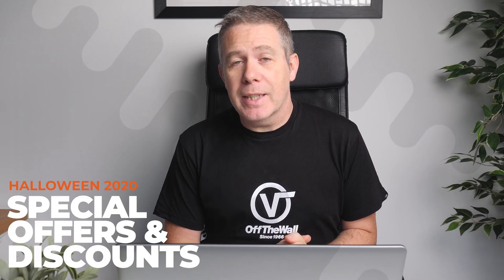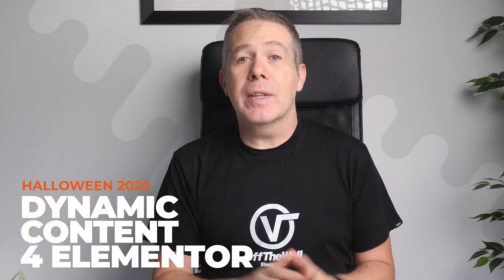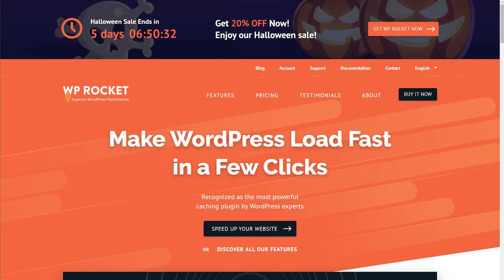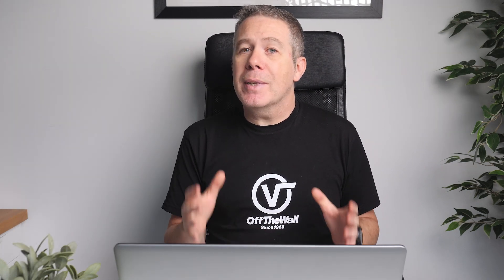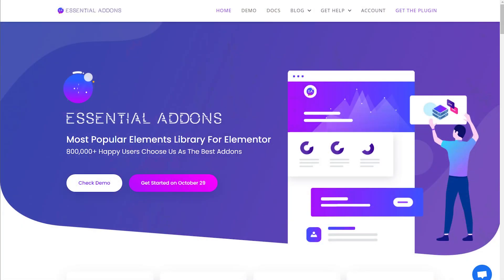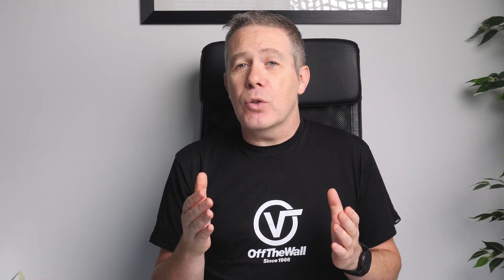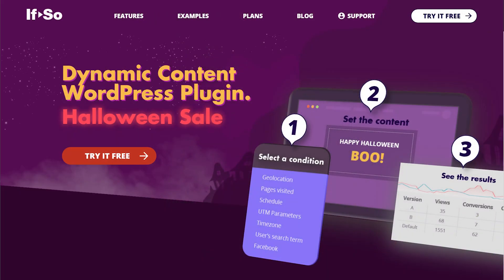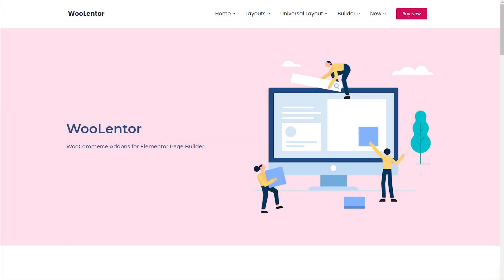MY Hand Picked WordPress Halloween Bargains 2020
Of you're looking to bag a Halloween bargain on your WordPress purchases, check out my hand-picked selection.

► WORDPRESS PLUGINS ◄